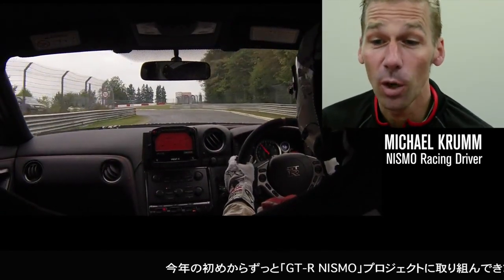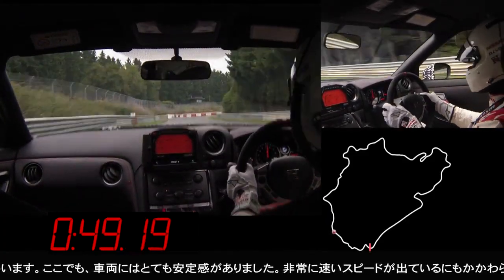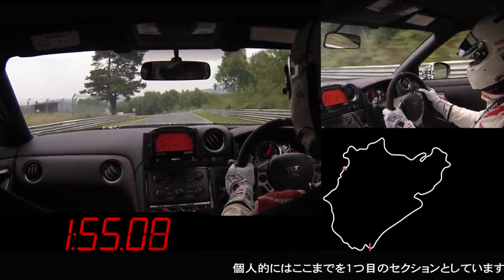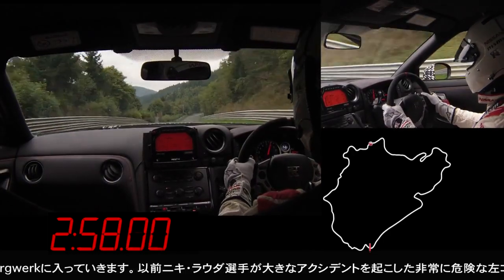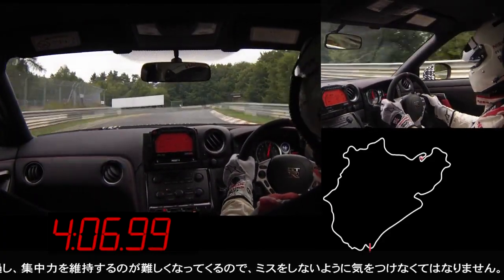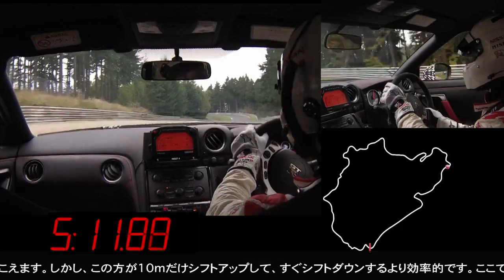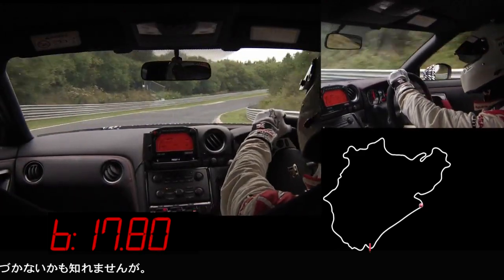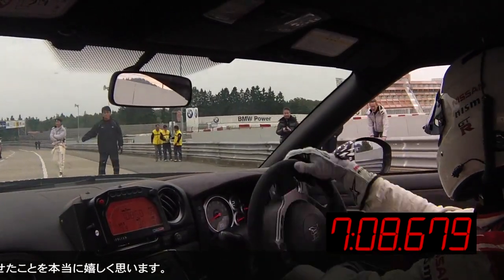Nissan GT-R Nismo 7'08"679 on the Norschleife FULL LAP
Come onboard the new Nissan GT-R Nismo for an awesome lap on the Nürburgring Nordschleife in 7'08"679 !
Engine : V6 biturbo
Max Power : 595 PS
Torque : 650 NM